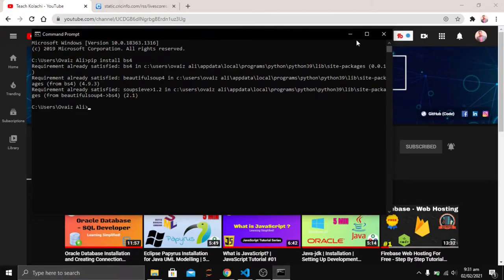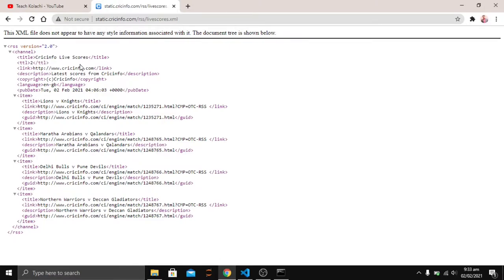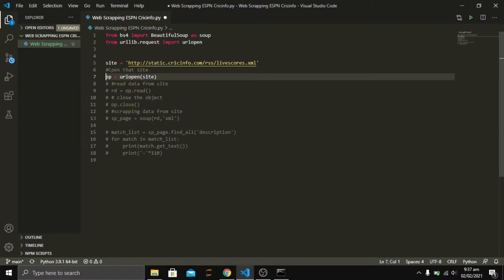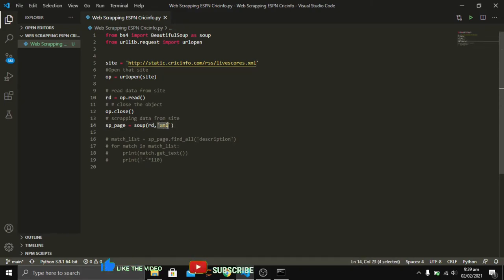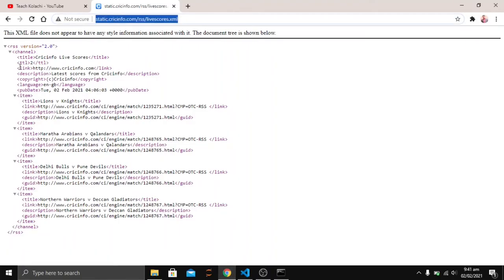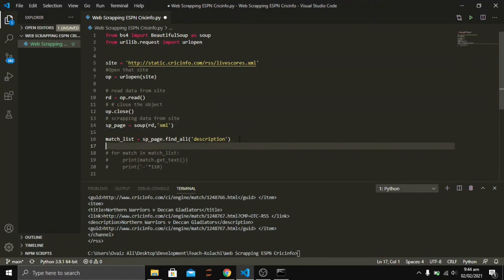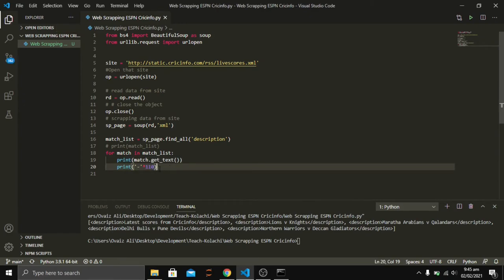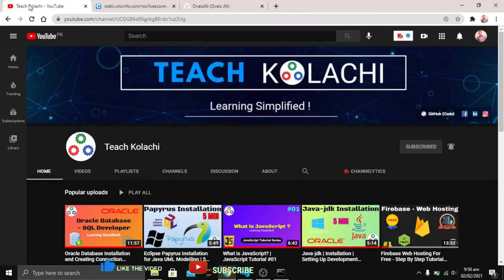Web Scraping ESPN Cricinfo using Python in 12 Lines | For Beginners | Python Beautiful Soup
In this video, I am going to show you how to perform web scraping of ESPN Cricinfo using Python Beautiful Soup .

Web Scraping ?
Web Scraping (also termed Screen Scraping, Web Data Extraction, Web Harvesting etc.) is a technique employed to extract large amounts of data from websites whereby the data is extracted and saved to a local file in your computer or to a database in table (spreadsheet) format.

Beautiful Soup ?
Beautiful Soup is a Python package for parsing HTML and XML documents. It creates a parse tree for parsed pages that can be used to extract data from HTML, which is useful for web scraping.

(1)
"pip install bs4" in CMD

(2) Follow code.